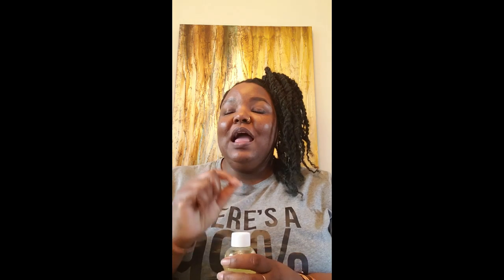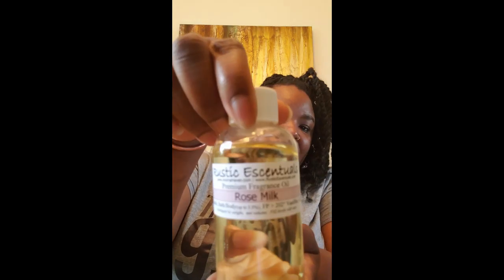RUSTIC ESCENTUALS SPRING SUMMER FRAGRANCE HAUL PT2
You thought Rustic Escentuals was done with their spring release, Oh no, no! Here's 11 more and let me be the first to tell you, they did not disappoint at all. Be sure to head over to their shops and get your hands on all of these awesome sauce fragrances, I've even provided you with the link to get over there quicker!
You can thank me later!

We now sell Soy candles, you can find them at the link above too!

Wanna send me stuff? Mail it here:
Kenny Lef

Want an acrylic mold like the ones you see me use in my videos?
The owners, Alex and Alex will even create one from scratch for you if you'd like.

Rustic Escentuals
soap cutting